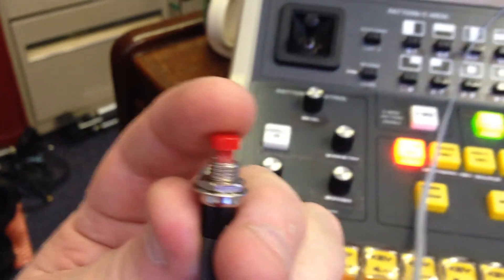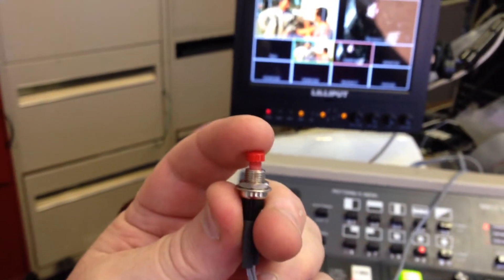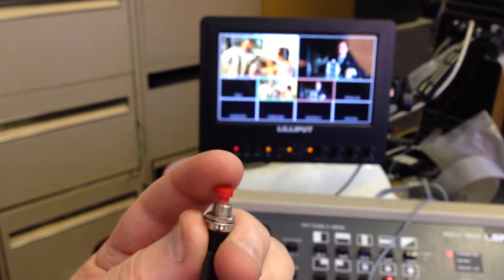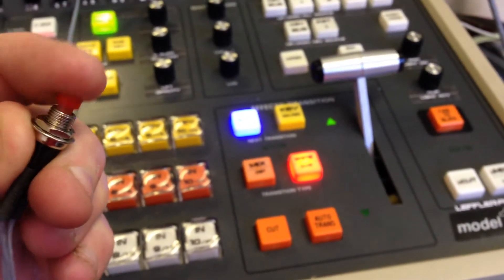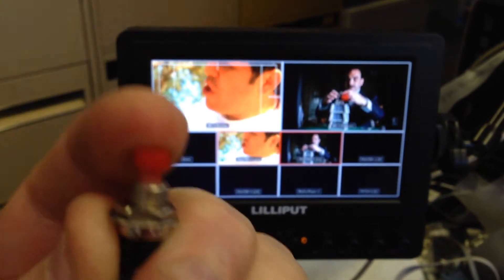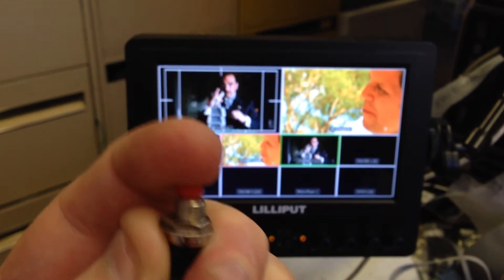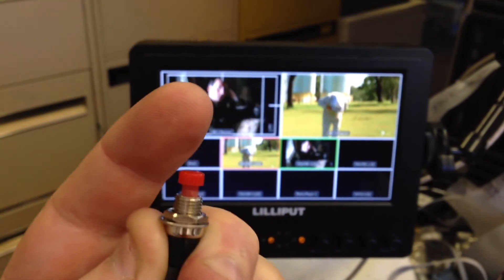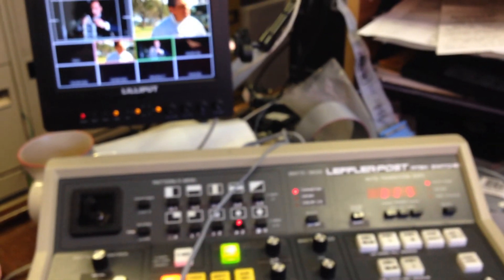GVG/ATEM external trigger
Just demonstrating a button controlling the GVG to ATEM to create a GPI function.
This is an example of the auto trans trigger using 'gpi0 67' telnet command.
It seems to work even using a 30 year old button that surely must have some form of contact closure bounce, but my anti-bouncing software is cleaning it up.

If you have come by this video by accident you would have ABSOLUTELY NO IDEA what I am talking about! (no fault of yours)